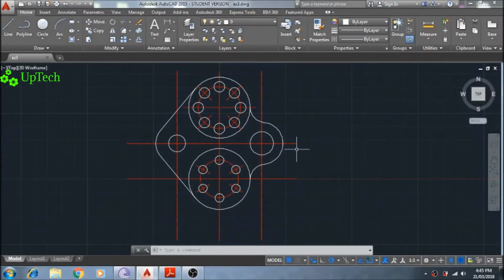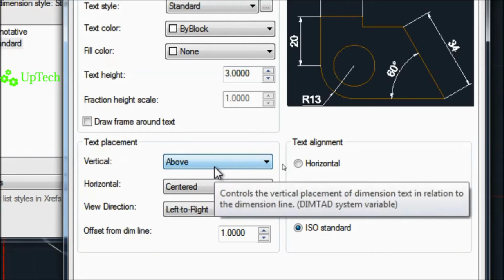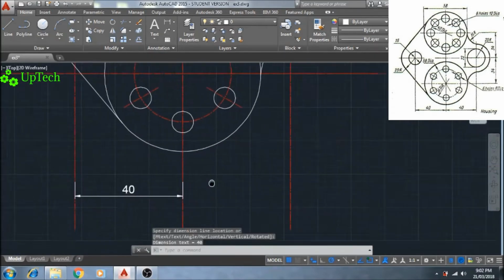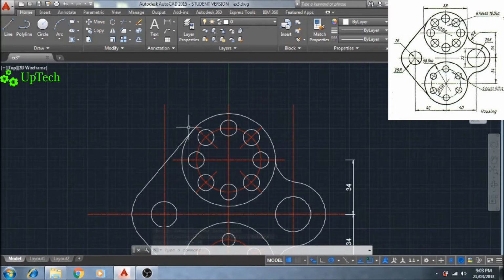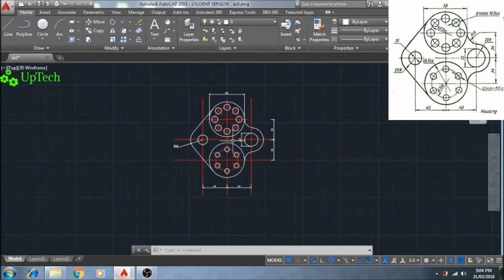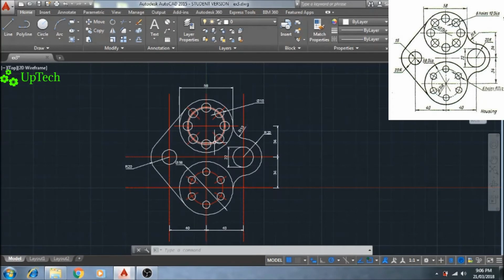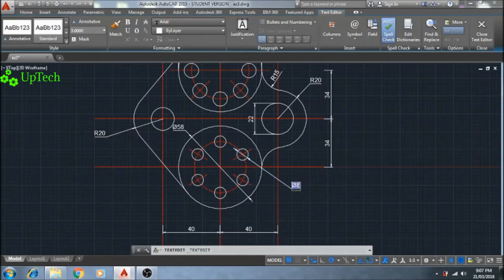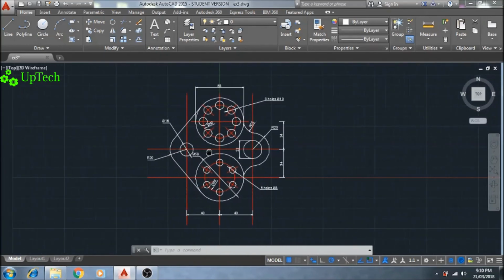Auto CAD 2015 | 2D Sketch Practice Exercise | Apply Dimension | Example 3 (Part 2)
General Shortcut Key for AutoCAD command:
Circle - C
Line - L
Trim- TR
Extend- EX
Fillet- F
Offset- O
Mirror- MI
Explode- X
Stretch- S
Array- AR
Chamfer- CH
Dimstyle- D

Regards:
Team UpTech